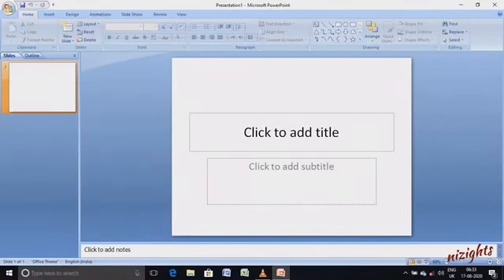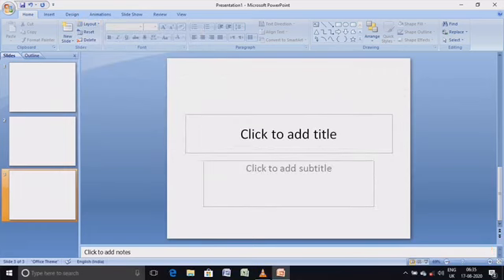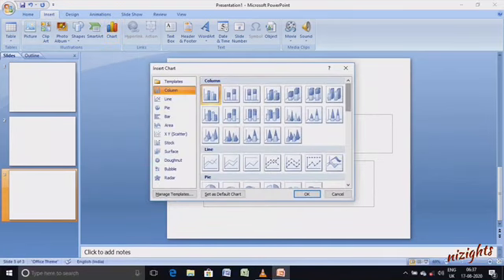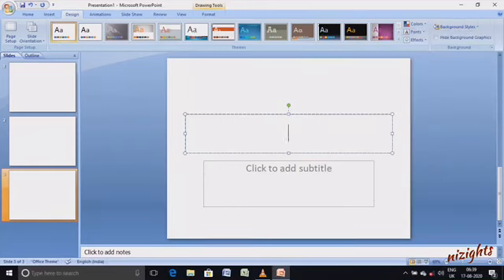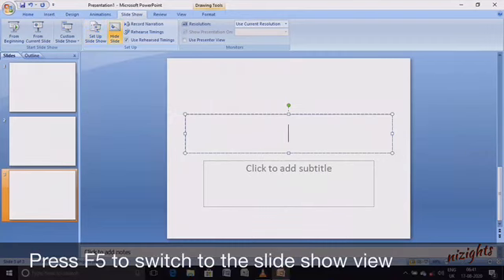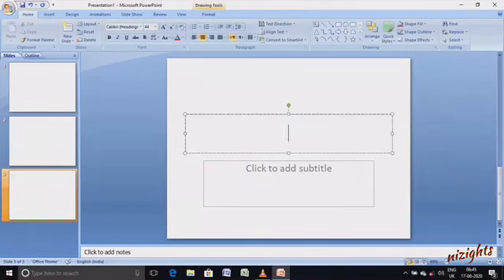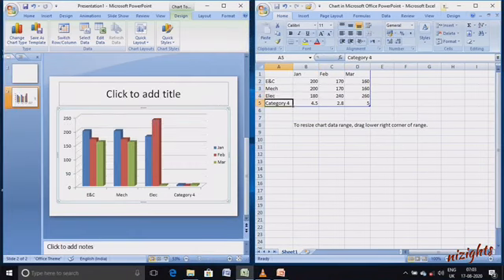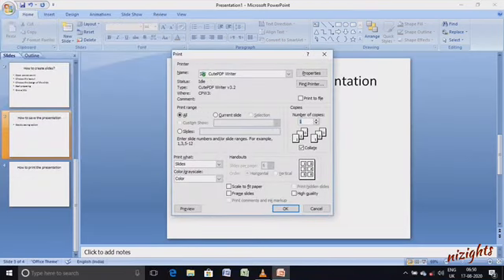How to create a PowerPoint Presentation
Nizights